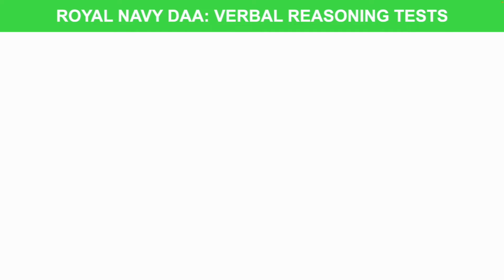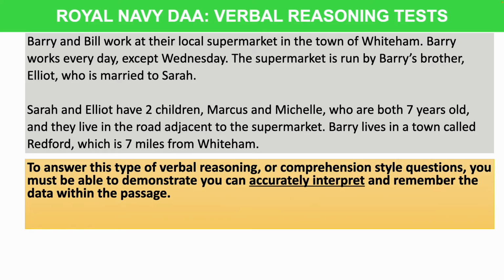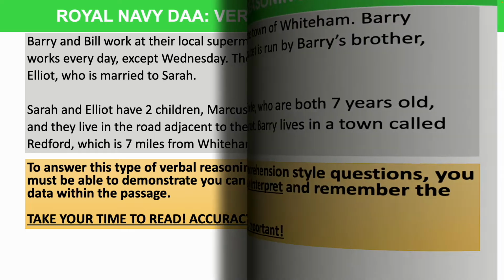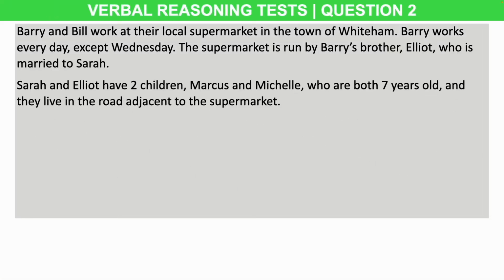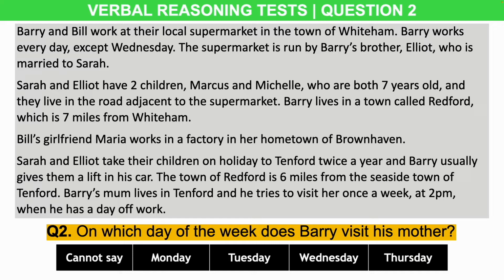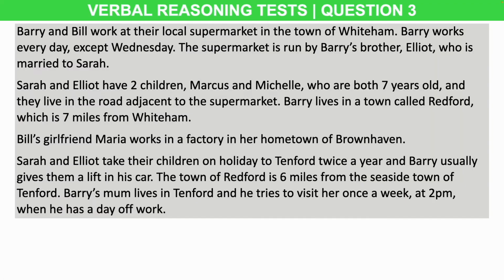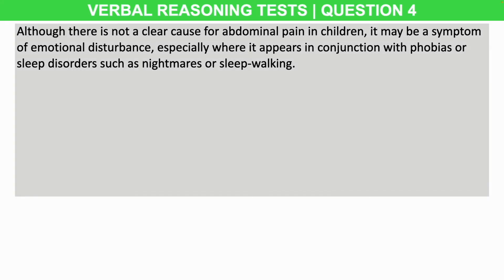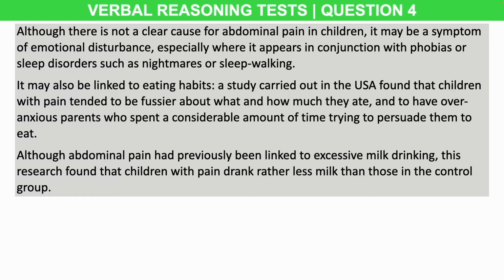ROYAL NAVY DEFENCE APTITUDE ASSESSMENT (DAA) VERBAL REASONING TEST QUESTIONS & ANSWERS!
ROYAL NAVY DEFENCE APTITUDE ASSESSMENT VERBAL REASONING TEST QUESTIONS & ANSWERS! (Royal Navy Recruiting Test | RN Test) by Joshua Brown of
In this video, Joshua will teach you how to prepare for a Royal Navy Aptitude Assessment test, specifically covering the Verbal Reasoning tests that form the RN recruiting assessment. In this video, Joshua will cover:

1. The different types of Royal Navy Defence Aptitude Assessment (DAA) Test questions that will come up during your aptitude test!
2. Give you step-by-step instructions on how to tackle Defence Aptitude Assessment Test questions.
3. Essential tips to help you to pass your Royal Navy Aptitude Test at the very 1st ATTEMPT!
4. Example questions for you to try live on the screen!

VIDEO CONTENTS:
Royal Navy Recruiting Test Warm-Up Questions 01:52
Royal Navy Recruiting Test Mock Questions Part 10 06:20
Royal Navy Recruiting Test Mock Questions Part 2 08:50

IMPORTANT: All resources, products, content, and training from, and by, How2Become is intended for educational use only, as an aid to help you prepare and come up with your own honest answers. How2Become is not acting in conjunction with, or associated with, any third-party organization.

Get INSTANT ACCESS to 100 Royal Navy Defence Aptitude Assessment Test questions and answers